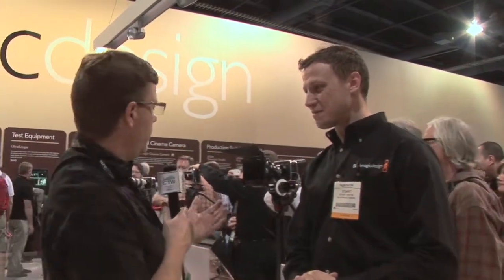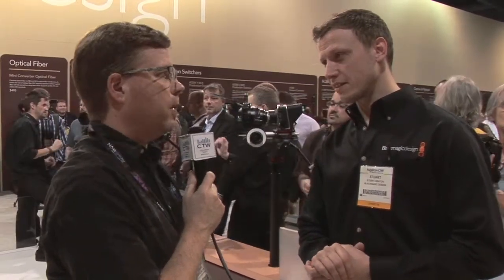CTW NAB 2012: Blackmagic Cinema Camera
After releasing a string of video processing equipment at groundbreaking prices, Blackmagic has turned their sights on acquisition. The Cinema Camera is a 2.5K camera that takes EF-mount lenses, records to a special RAW file format and makes a really nice picture. And the price? $2995.